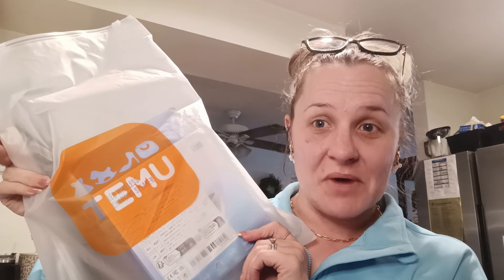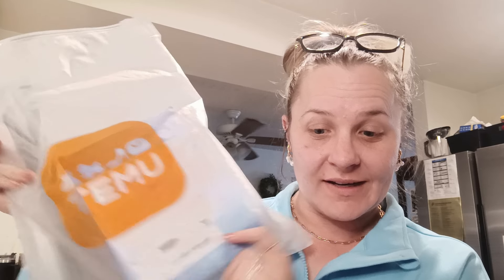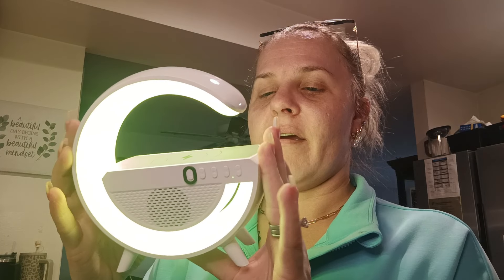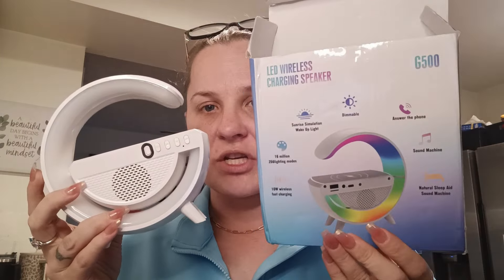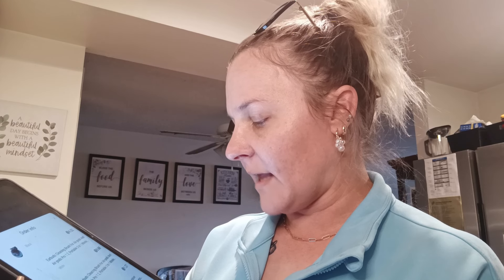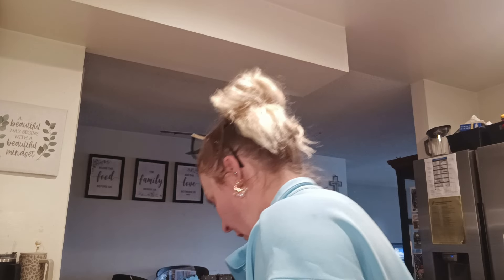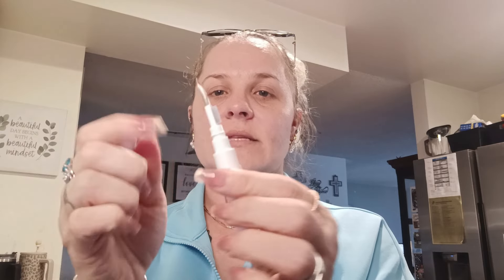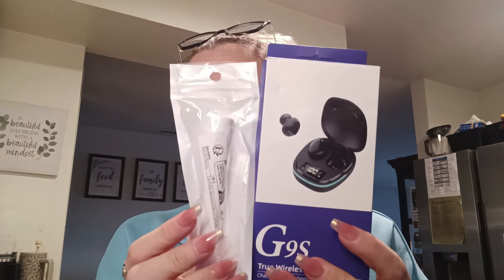Huge Temu Electronic Sale🥳🧡💥🔥TEMU HAUL 😉 Something SPECIAL for you!!🎉🎉🎉🎉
2. must be 18 or over
3. must live in the USA
4. post a nice comment
💥Winner will be chosen next Sunday!

Temu headphones flash sale is coming!

Product Links:

Earbuds Cleaning Brush For Air-pods And Air-pods Pro 1 2, Portable 3 In 1 Wireless Earphone Case Cleaning Tools Kit Cleaning Brush $0.43

Nylon USB Type C Cable Fast Charging Data Cord For Samsung, Xiaomi, Vivo, Oppo, Redmi And More USB C Smart Phones Charger Cable $1.79

10 Lights Solar LED Lights Outdoor Waterproof Garden Landscape Lights Firefly Garden Lights Lawn For Garden Patio Walkway Pathway Decor, Indoor Bedroom Home Decor Living Room, Halloween, Christmas, Wedding Decor, Wall Decor, For Travel, Camping, Party, Perfect For Christmas Birthday Gift $4.28

1 Set New True TWS Wireless Headphones Digital Display In-Ear Headphones LED With Charging Case Wake Up Motion Theater Wireless Extra Long Headphones $4.07

Smart Big G Colorful RGB Atmosphere Lamp, Mobile Phone Bedside Night Light Wireless Charging, Creative Speaker, Three-in-One Bedside Bedroom Nigh Light, Festival Small Gift, Smart Colorful Bedside Bedroom Night Light, Mobile Phone Watch Wireless Charger Music Speaker, Desktop Decoration Atmosphere Lamp Creative Gift. $11.88

Also other sales going on:
⚡️Flash Promotion:[$0.41] 97%off
⚠️Every New App User can only enjoy once